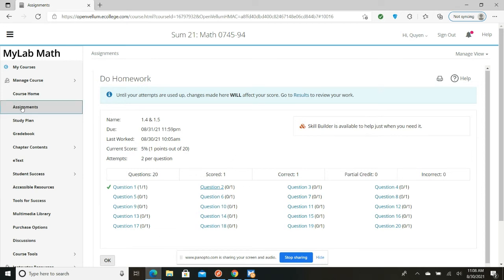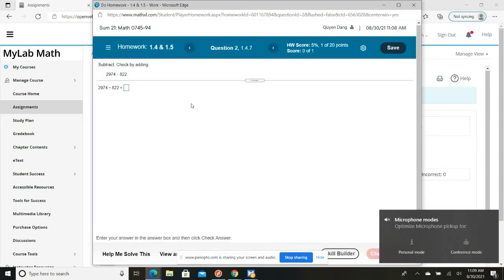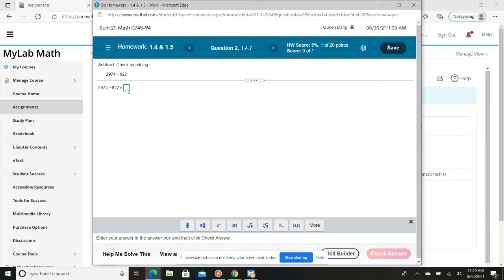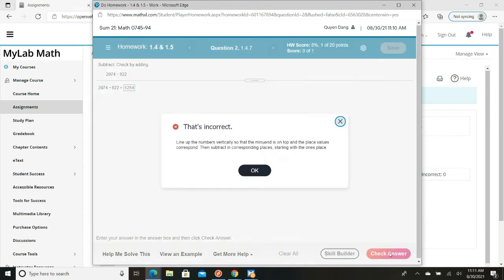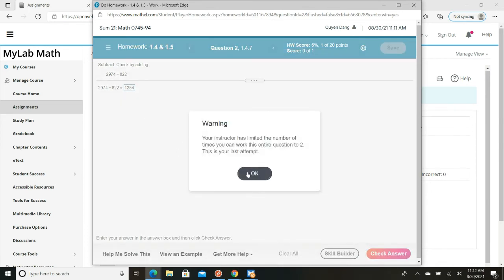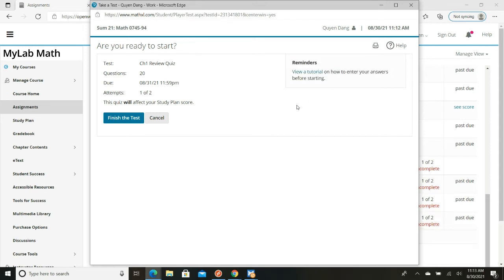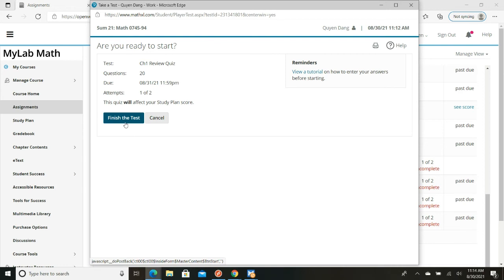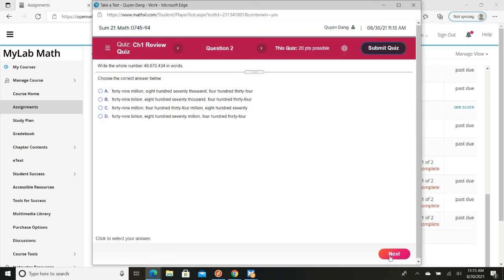ASSIGNMENTS & TESTS IN MML